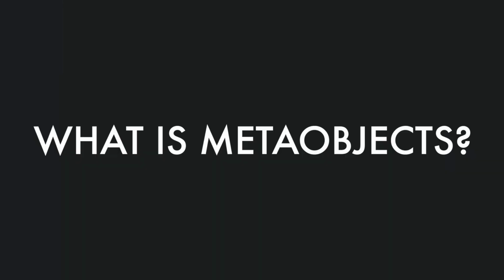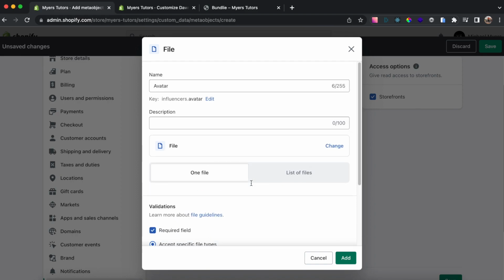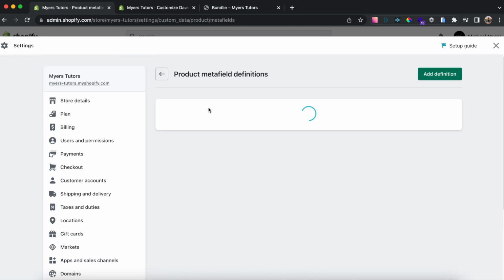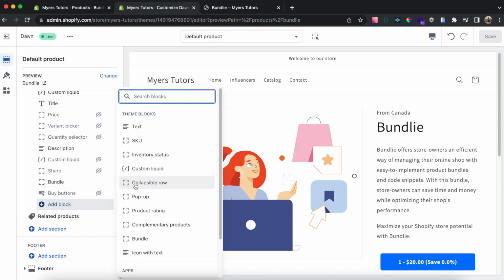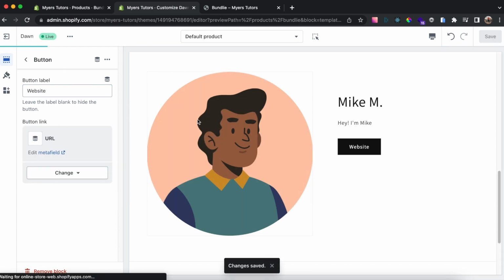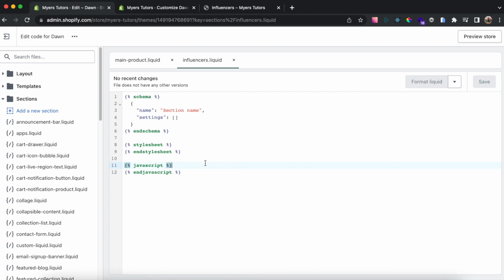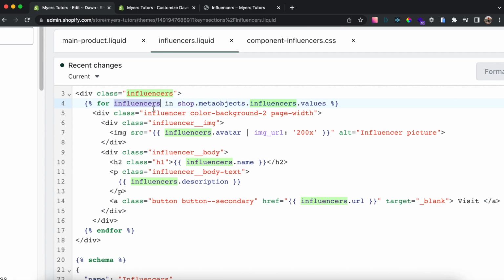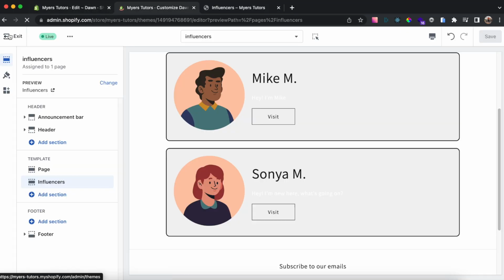Shopify NInja #4 - Metaobjects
Metaobjects are custom field models that can be associated with core elements of your Shopify store, for example "fabric type" or any other field that is associated with a product.